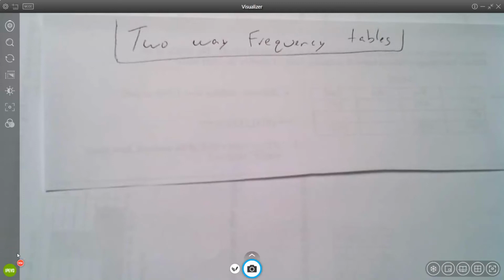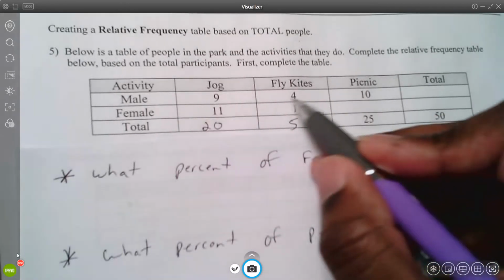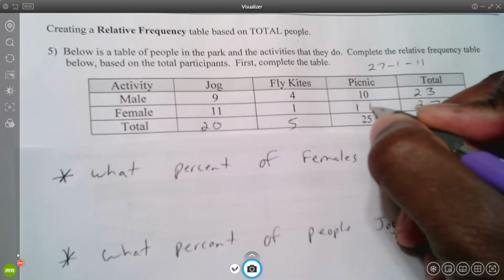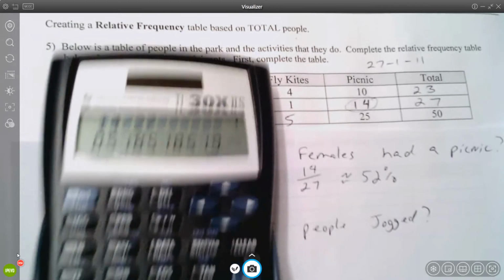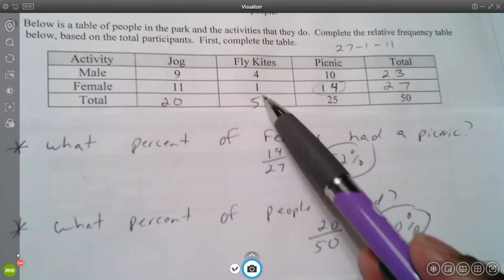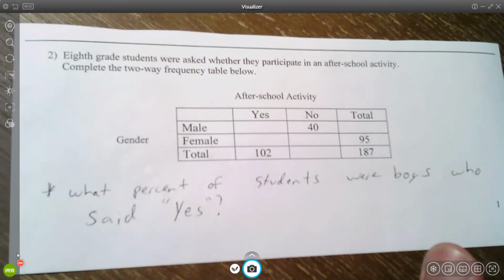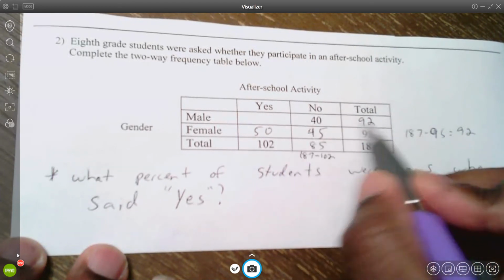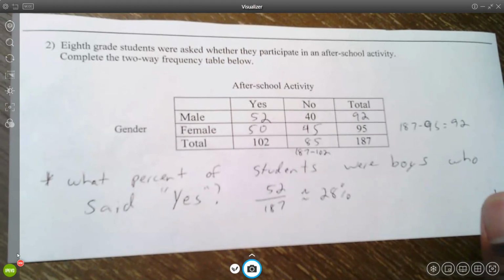Two Way Frequency Tables